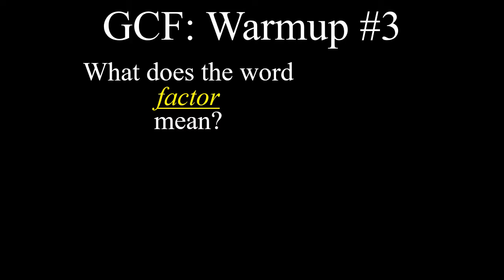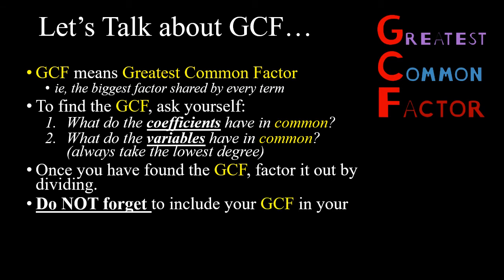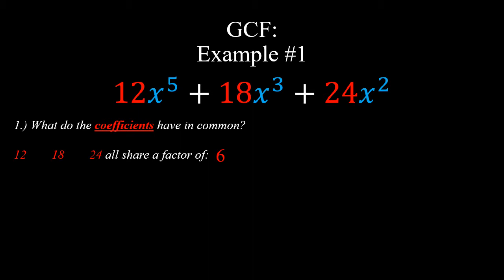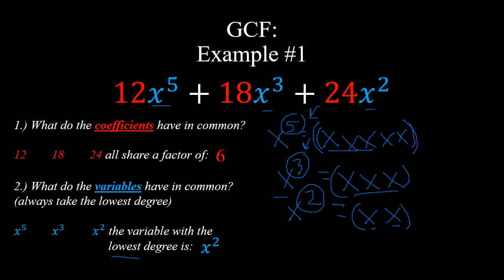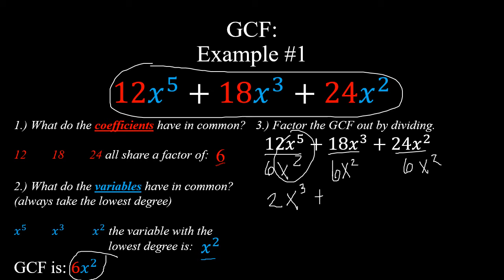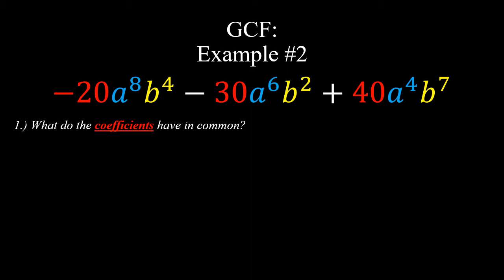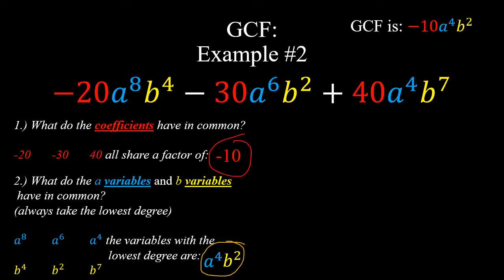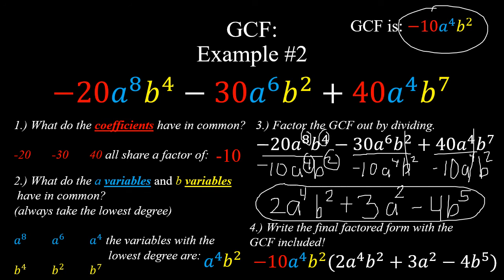MAT137: GCF Introduction (chapter 6)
In this video, I introduce and define GCF (greatest common factor), and teach you step-by-step how to find the overall GCF of a polynomial and factor it out.